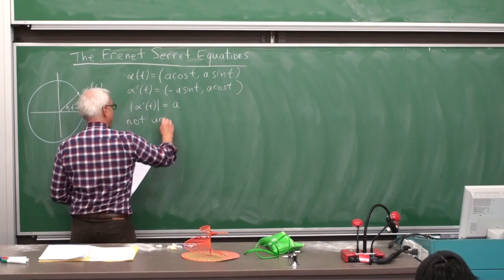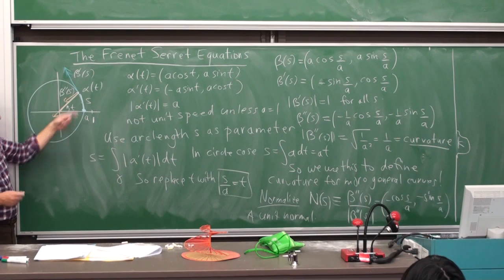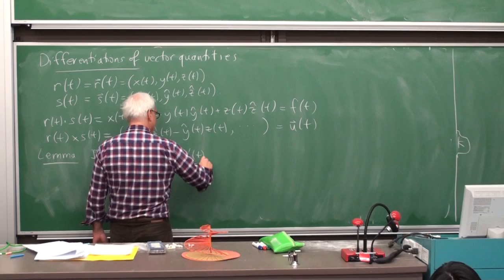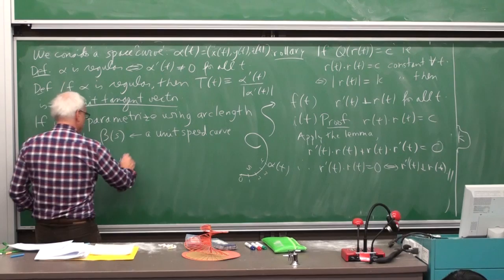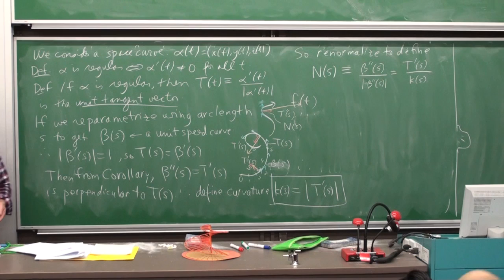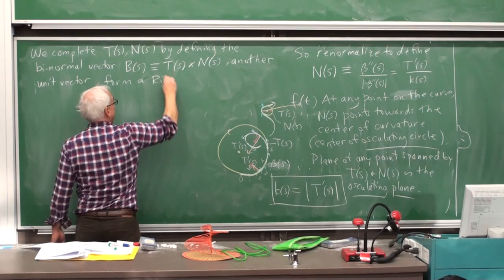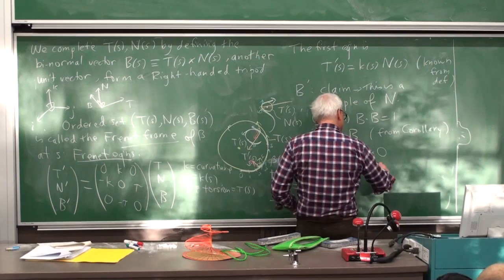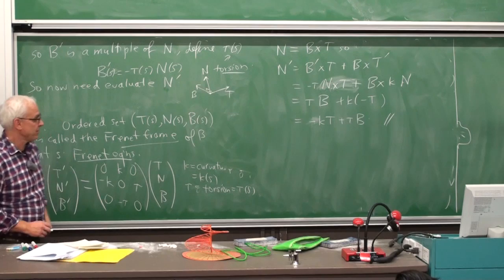The Frenet Serret equations | Differential Geometry 18 | NJ Wildberger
The Frenet Serret equations describe what is happening to a unit speed space curve, twisting and rotating around in three dimensional space. This is done with the language of vector valued derivatives.

The idea is to attach to each point of the curve, a triple of unit vectors, called traditionally T, N and B, the tangent, normal and bi-normal unit vectors. These form at every point a mutually perpendicular frame of basis vectors, much like the i,j and k standard unit basis vectors along the x,y and z axes.

The vector T is in the direction of the curve (T standards for tangent), while N is in the direction of the acceleration, which for a unit speed curve must be perpendicular to the tangent. The third vector  B can be defined as the cross product of T and N.

The Frenet Serret equations describe what happens as we move along the curve with unit speed s, namely what are the derivatives of T,N and B with respect to s. The curvature k(s) comes into play, as does a new quantity called the torsion, usually denoted tau(s).